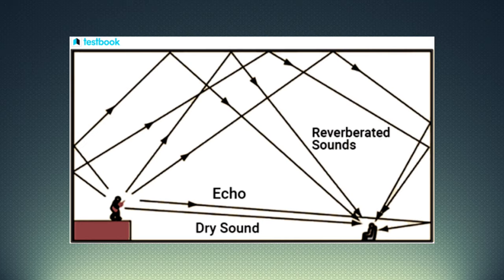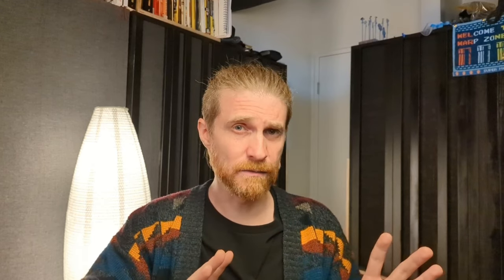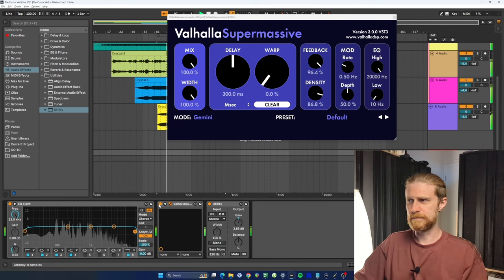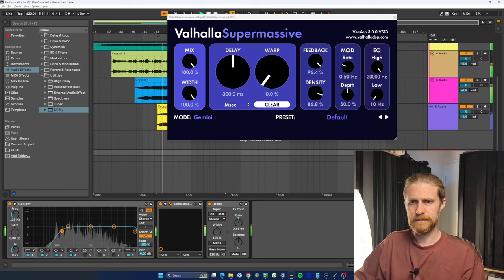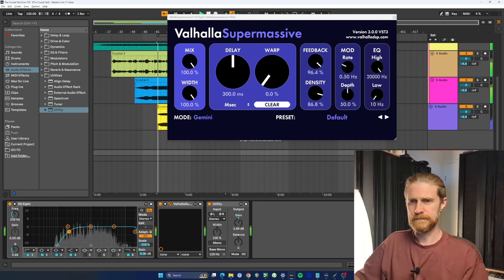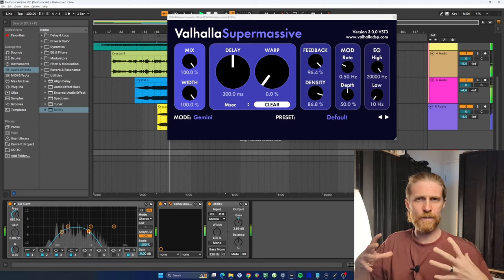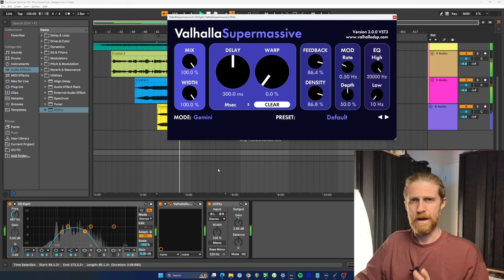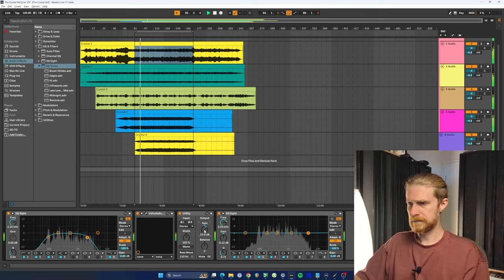The secret to PERFECT reverb in your ambient mixes!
Today I discuss how to EQ reverb to help it sit perfectly in your ambient tracks. Say goodbye to muddy mixes!

Done your own mix or master, and looking for some feedback from a professional?

00:00 Intro
00:38 The complications of mixing reverb
01:46 EQ your reverb
02:14 Pre-effect EQ demo
06:48 Post-effect EQ
07:10 Post-effect EQ demo
14:34 EQing reverb in hardware
15:34 Outro